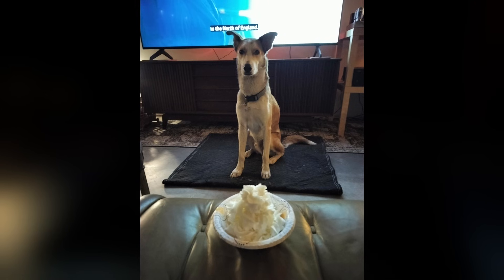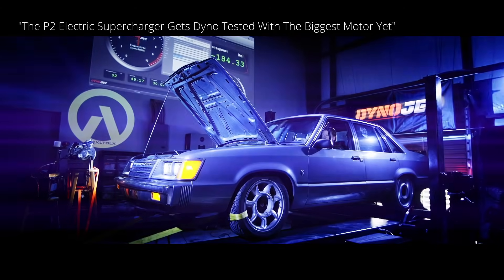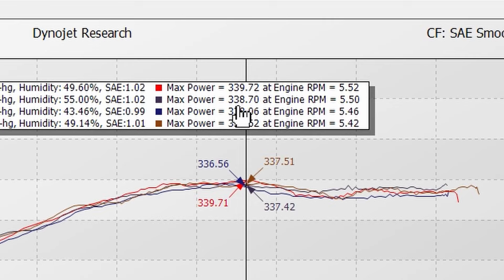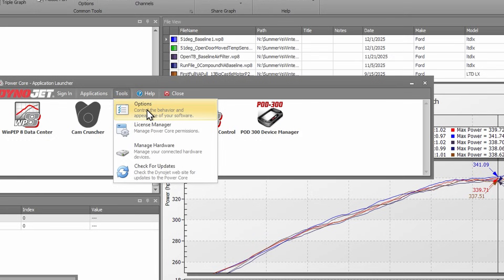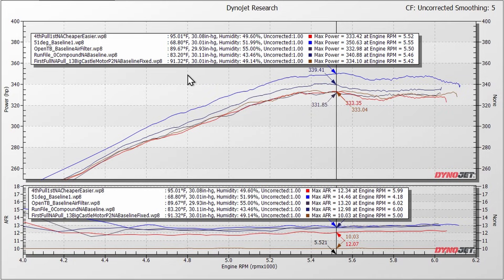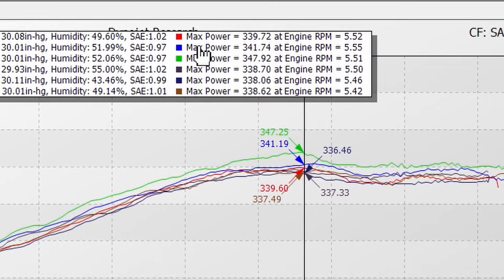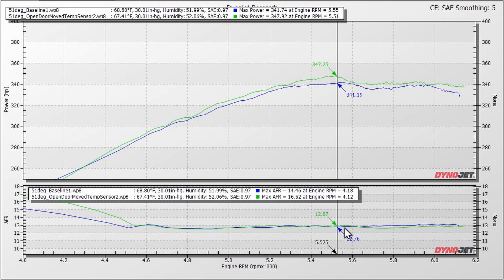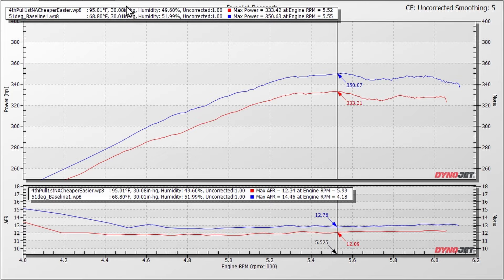Cold Air Makes More Power for a Reason Many People Don’t Know — Dyno Tested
I dyno test the HP difference between Winter (cold) and Summer (hot) air and explain the real mind-blowing reason why your car makes more power in the cold - 99.99% of people don't know the whole reason why.  I also tested a common HP vs temperature theory.